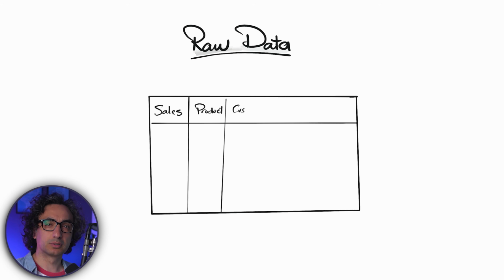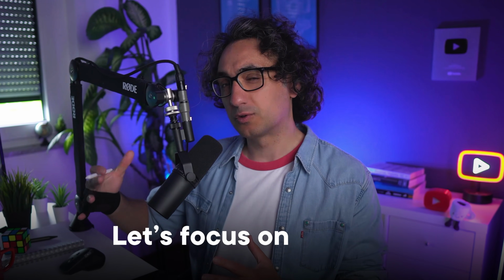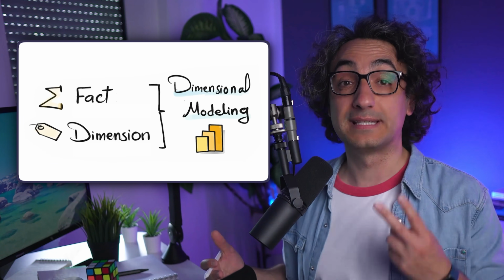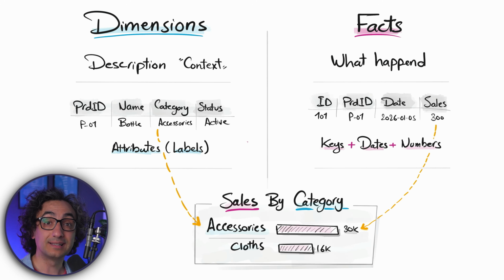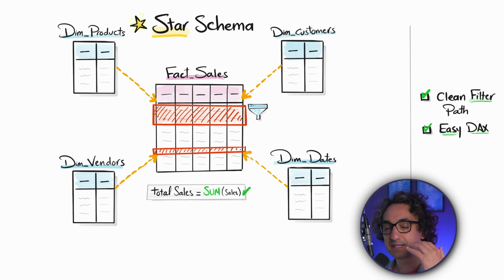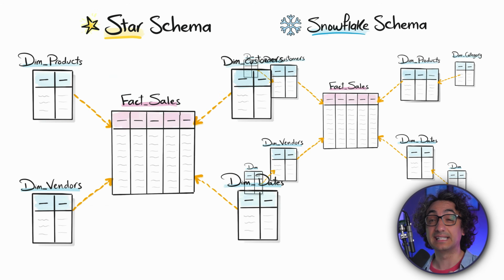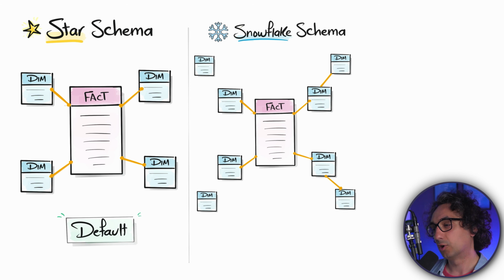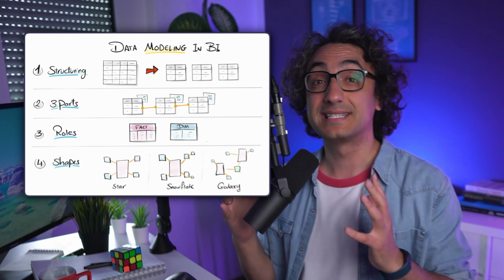BI Data Modeling Explained: Star Schema, Snowflake & Galaxy | Power BI Course 16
Learn BI data modeling: facts, dimensions, star schema, snowflake schema, and galaxy schema explained simply using sketches.

0:00 What is data modeling
1:31 Tables, relationships, calculations
2:13 Table roles
3:01 Fact tables explained
4:21 Dimension tables explained
5:54 Facts vs dimensions
6:44 Star schema
9:18 Snowflake schema
11:12 Galaxy schema
12:47 Dataset vs semantic model
13:27 Quick recap